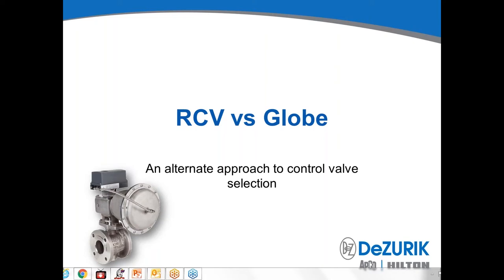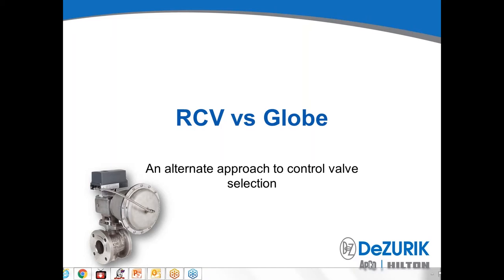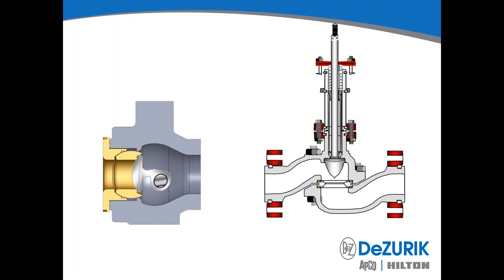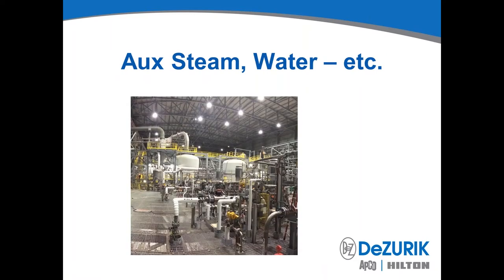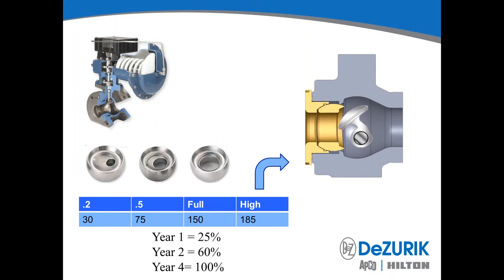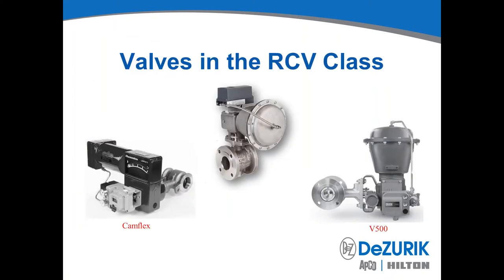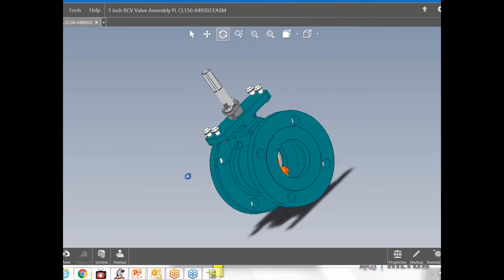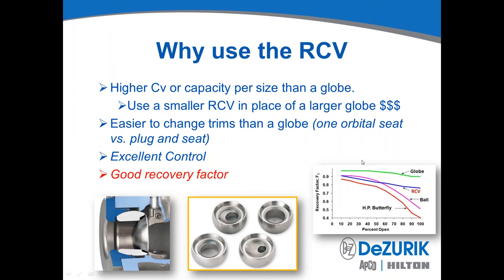Lesman Webinar: Linear Globe vs Rotary Control Valves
Gordon Sanderson, western regional manager of industrial products at DeZurik/APCO/Hilton talks to our customers about how your choice of process valve can help you maintain process efficiency while reducing costs.

In this 30-minute webinar he covers these key topics and more:

• Basic explanation of linear globe valves and rotary control valves
• Advantages and disadvantages of valve types
• Examining cost of ownership factors
• Application success stories